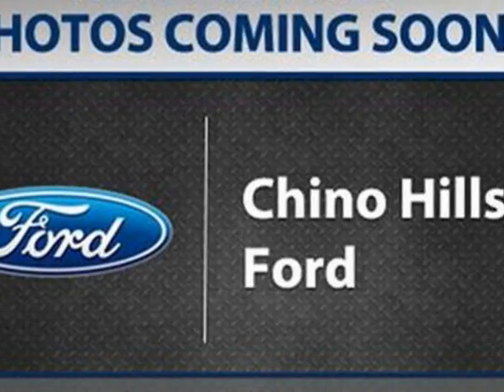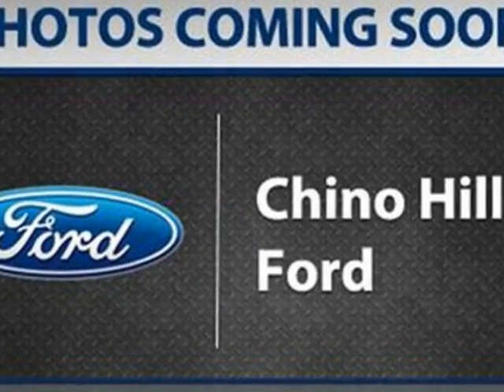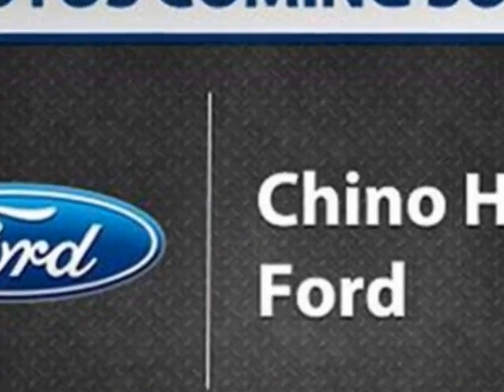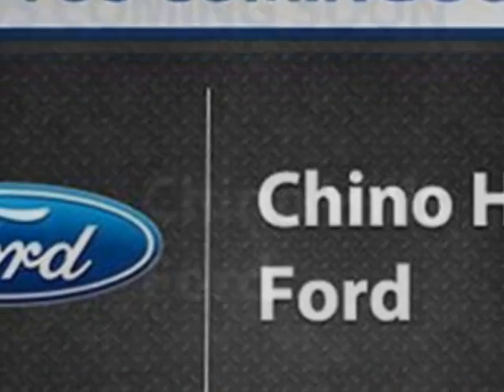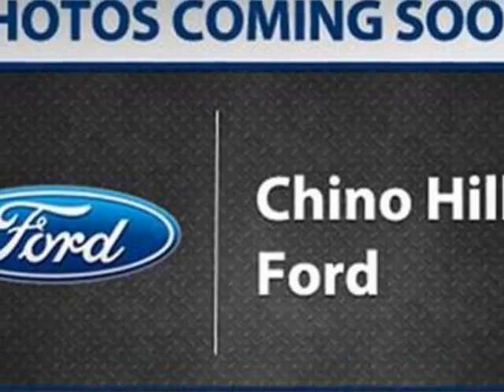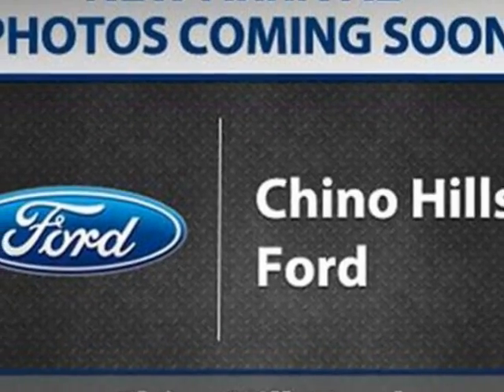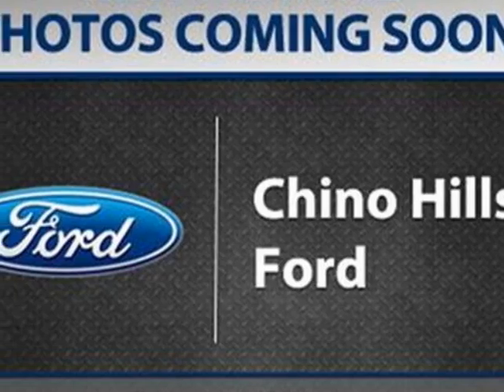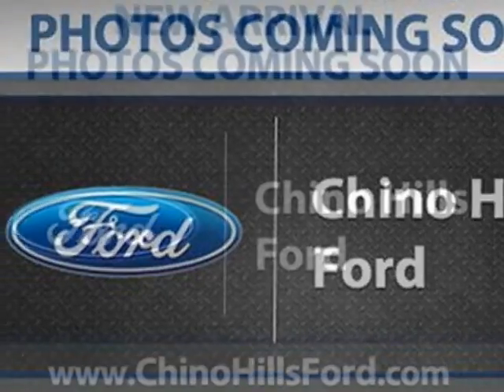2011 Ford Escape XLT SUV - Chino, CA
Chino Hills Ford, Chino, CA - Ford Escape XLT